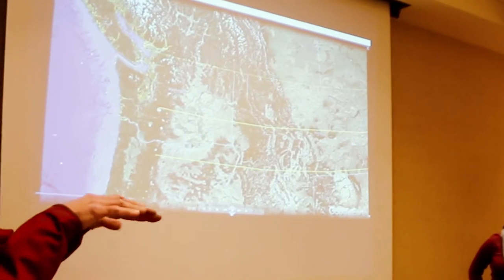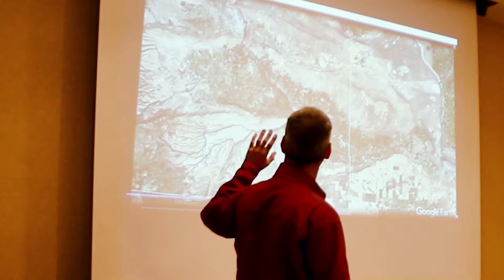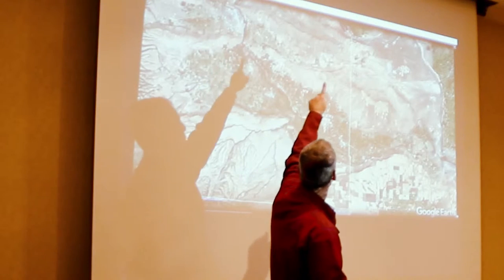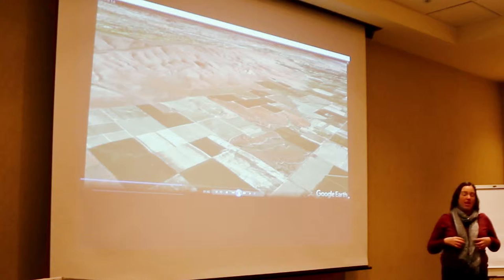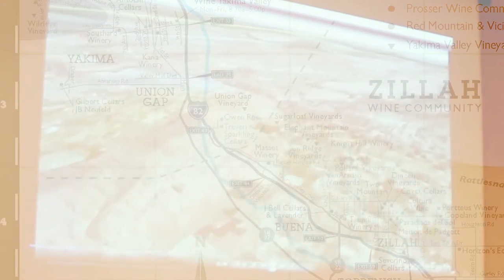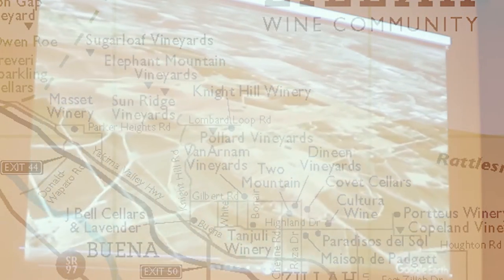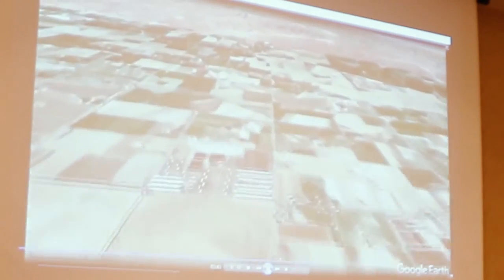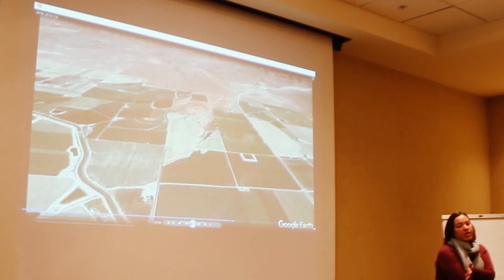Yakima Valley Wine, wbc18 Seminar, Part 2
We attended the Wine Yakima Valley Flavor Camp at the 2018 Wine Bloggers Conference.  On day 2 we were able to learn all about the Yakima Valley wine scene. Enjoy some background info and Learn a little about the landscape of Yakima Valley Wine. Co Dinn, of Co Dinn Cellars and Kerry Shiels of Cote Bonneville, gave us a short overview (ok a half hour) but very informative on the layout of the Yakima Wine Valley, for all of you wine geeks.  We broke this down into 3 segments.